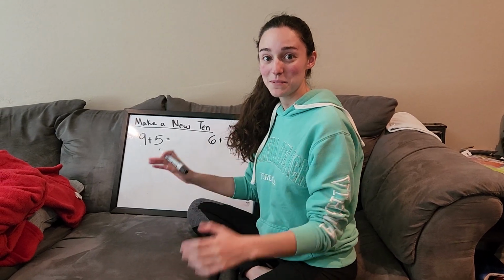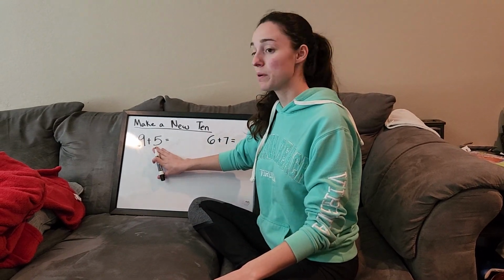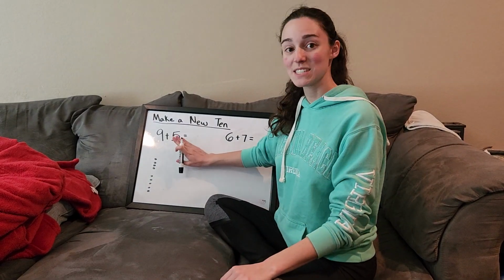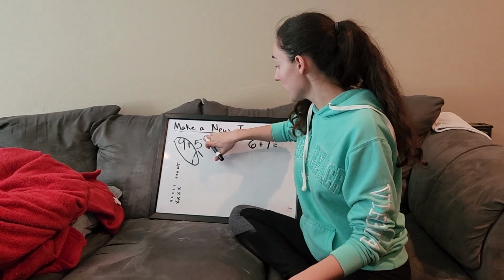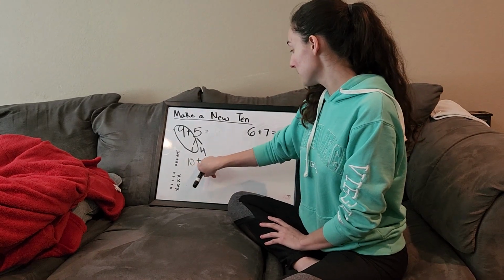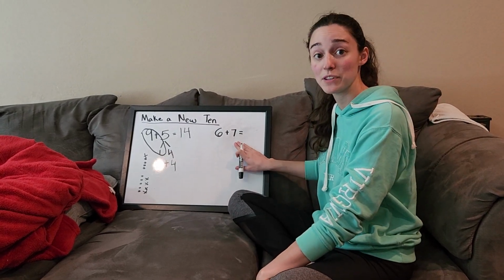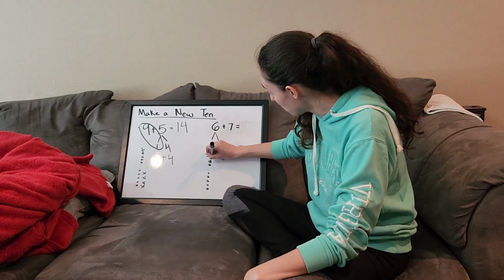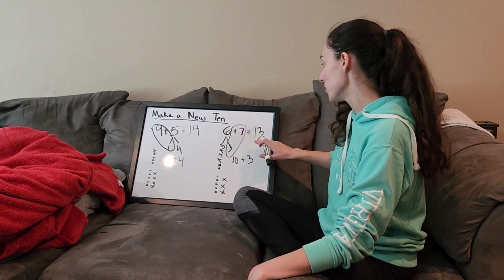Make A New Ten